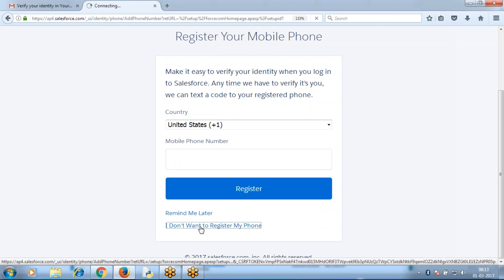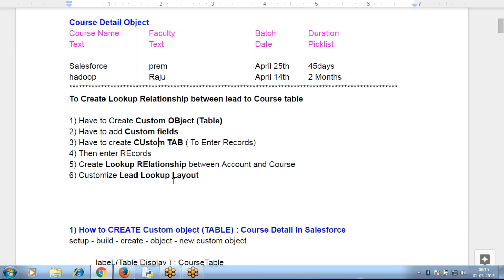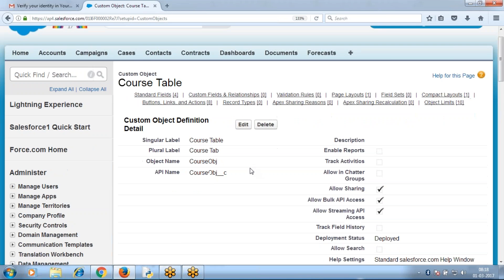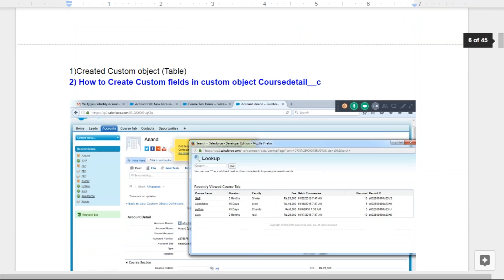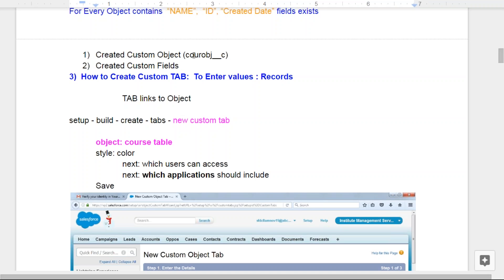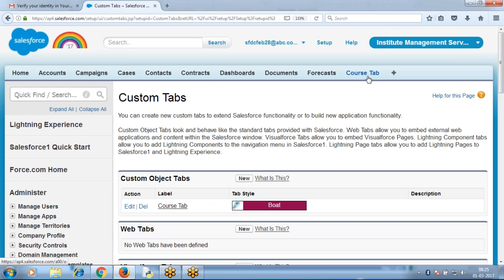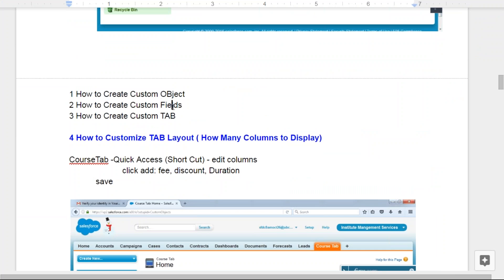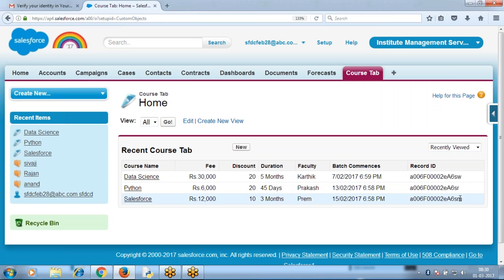02 How to Create Custom Object and Rollup summary fields from HARSH Technologies